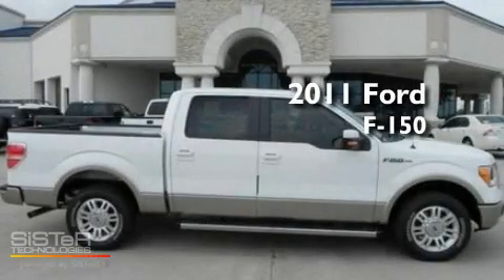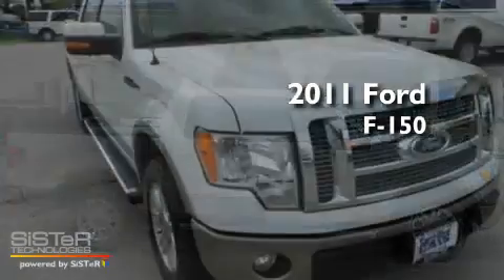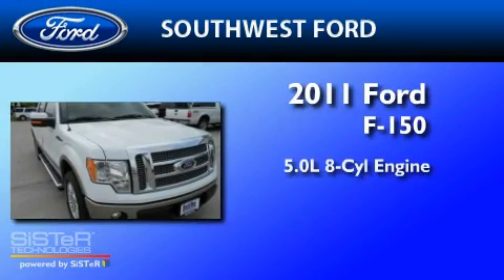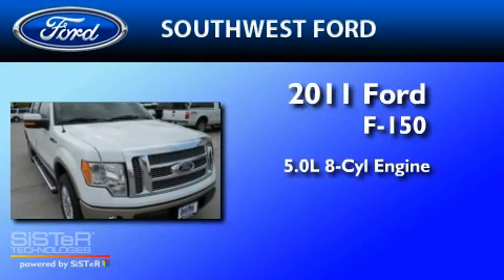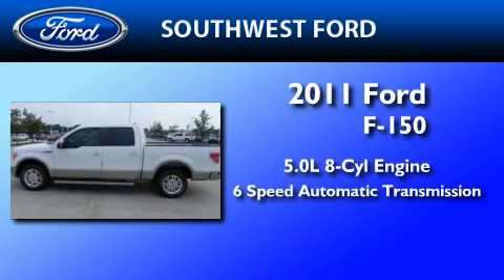2011 FORD F-150 Fort Worth TX